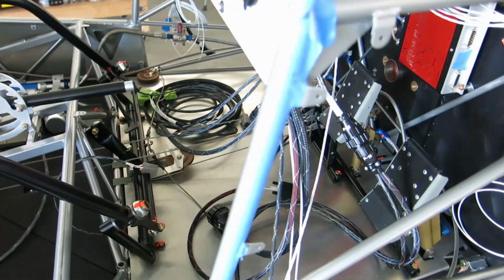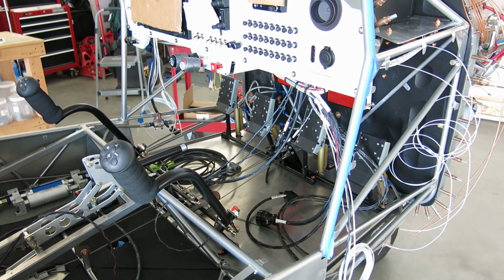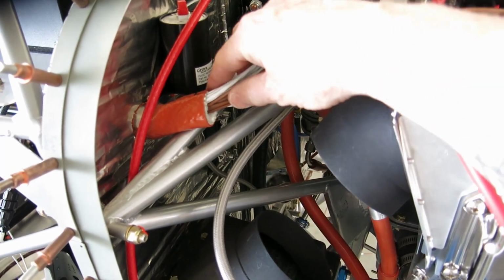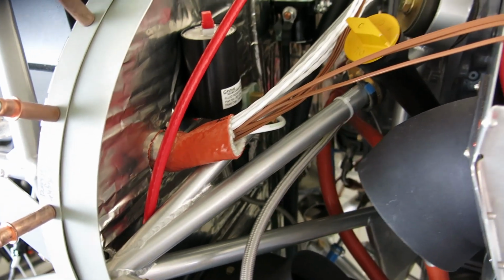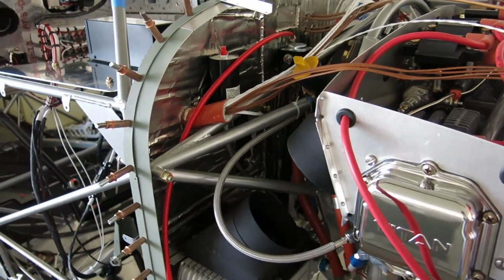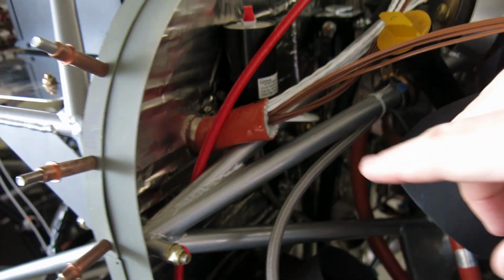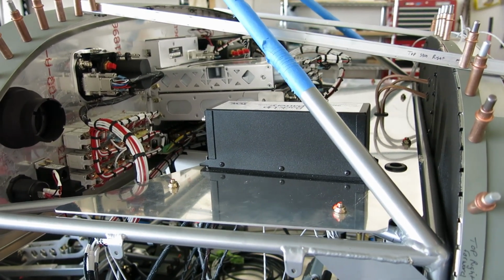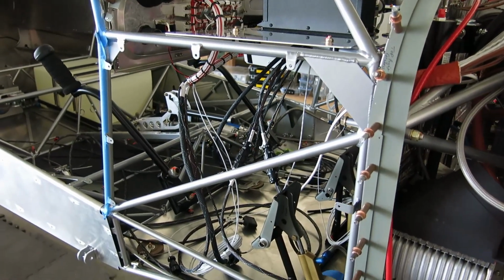No. 290 07-22-2023 Electrical continues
More electrical connections happening...